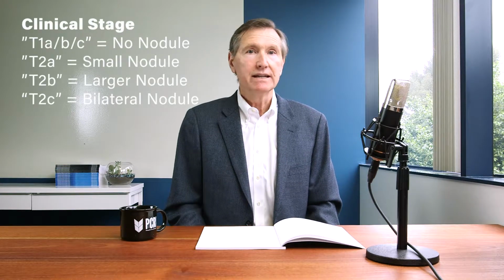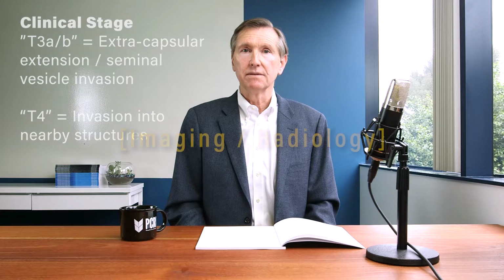Understanding Your Prostate Cancer Medical Records | Prostate Cancer Staging Guide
PCRI Executive Director, Mark Scholz, MD, helps you understand your prostate cancer medical records.

The Prostate Cancer Research Institute is a 501(c)(3) Non-Profit Organization that educates prostate cancer patients and caregivers about prostate cancer.

The information on the Prostate Cancer Research Institute's YouTube channel is provided with the understanding that the Institute is not engaged in rendering medical advice or recommendation. The information provided in these videos should not replace consultations with qualified health care professionals to meet your individual medical needs.